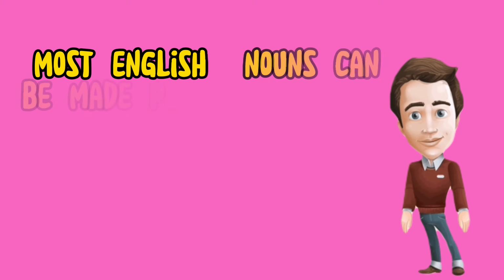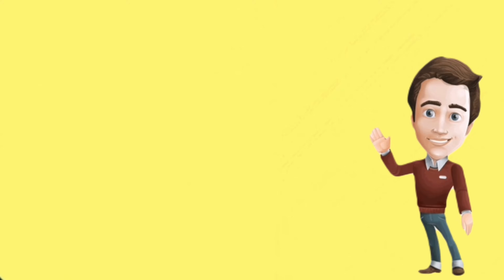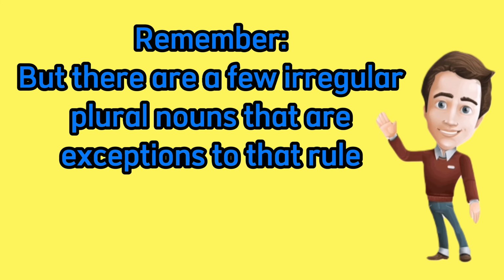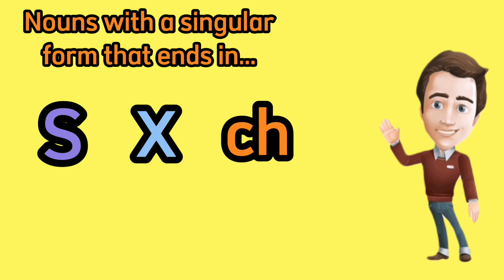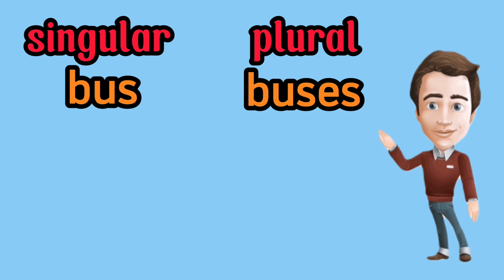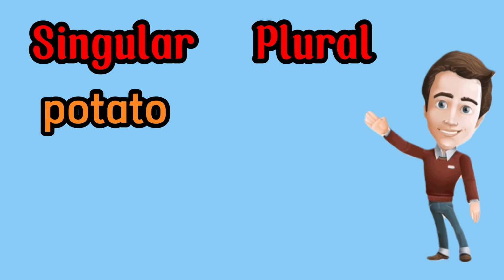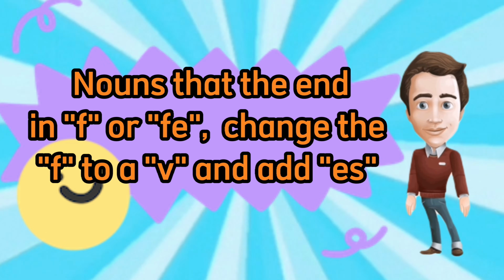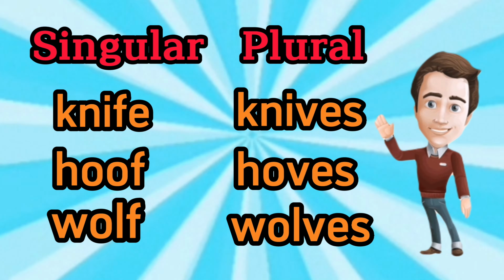Singular and Plural Nouns | English Grammar | ESL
Welcome to ABC Educational Channel! 📚✨ In this easy and engaging English Grammar lesson, learners will understand the difference between singular and plural nouns. Discover how to change singular nouns into plural nouns by adding -s, -es, and learning common spelling rules with simple examples and practice sentences.

This lesson is perfect for ESL learners, preschoolers, kindergarten students, Grade 1 and Grade 2 students, homeschoolers, and anyone beginning to learn English grammar. Through clear explanations and fun examples, learners will improve their grammar, vocabulary, reading, writing, and speaking skills while gaining confidence in using singular and plural nouns correctly.

Parents and teachers can use this video as an excellent classroom or home learning resource for teaching English grammar in a fun and interactive way.